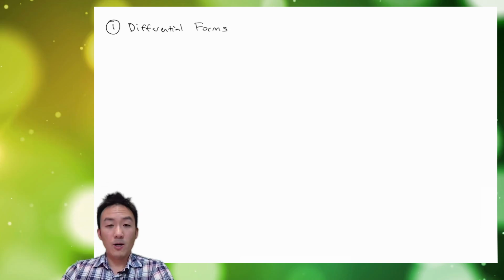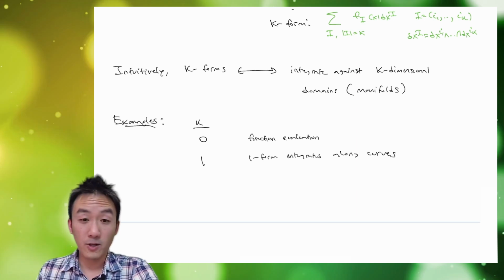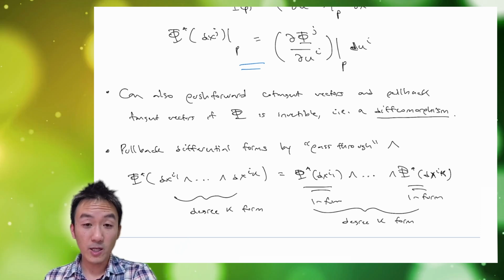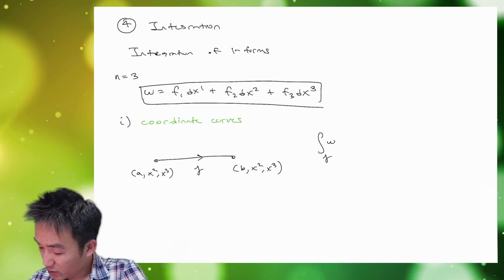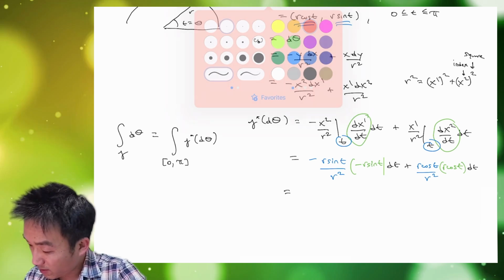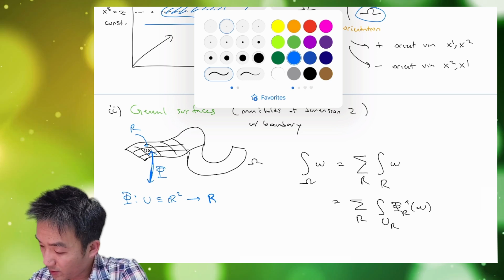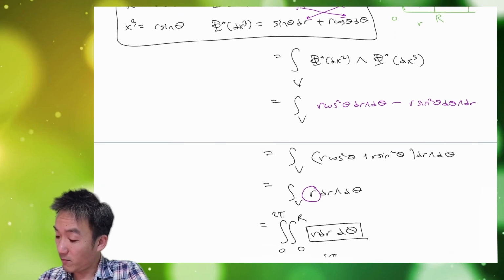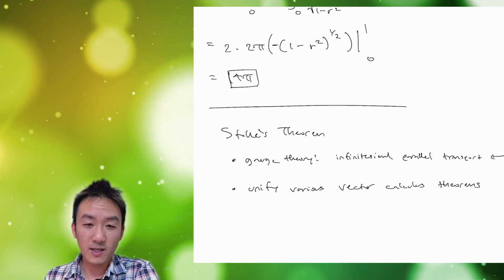Lecture 4: Differential Forms and Integration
Building upon the previous two lectures, we discuss the construction of differential forms and how to integrate them. Basic operations such as pushforward, pullback, and contraction with tangent vectors are discussed, and explicit low-dimensional computations are done. Our discussion of differential forms is needed in order to get to the curvature tensor. We defer the discussion of Stoke's Theorem to the next lecture. Created by Timothy Nguyen.

Further reading:
John M. Lee. Introduction to Smooth Manifolds

Notes:
54:09: Note the abuse of notation. The radial coordinate r(t) is a function which is identically equal to the constant r which is the radius of the semi-circle. If I had to redo, I'd use R for the radius to disambiguate with the polar coordinate function.
1:09:15: You can integrate on a non-orientable manifold by using a "density" instead of a top-degree differential form (the former is a slight modification of the latter).
1:18:06: Typo in Phi^*(dx^3), should be +rcos(theta)dtheta in second term.
1:31:40: Note that r = sqrt(x^2 + y^2)

Timestamps:
00:00:00 : Introduction
00:01:30 : Basic ingredients for differential forms
00:03:53 : Abstract, bundle description of differential forms
00:08:27 : Examples of differential forms by degree
00:13:25 : k-forms allow integration against k-dimensional domains
00:16:41 : Pushforward and pullback formula in general dimension
00:21:19 : Einstein notation
00:26:30 : Pushforward and pullback of differential forms
00:28:31 : Contraction operator
00:31:35 : Contraction operator extended to arbitrary degree forms
00:37:42 : Why do we care about contraction operators?
00:39:30 : Integration
00:40:02 : Integration of 1-forms
00:44:06 : Orientation of curves
00:46:54 : Case of general curve via pullback to the interval
00:49:53 : Example: Integrate dtheta along semi-circle
00:56:51 : Integration of 2-forms
01:00:26 : Orientation of surfaces
01:05:17 : Case of general surfaces using local patches and pullback
01:10:40 : Example: integrate 2-form to compute area of a disc
01:22:46 : Example: integrate 2-form to compute surface area of a sphere
01:33:09 : Wrap up and look ahead